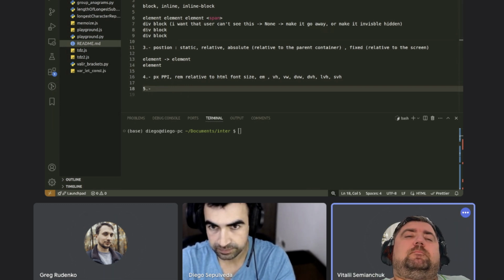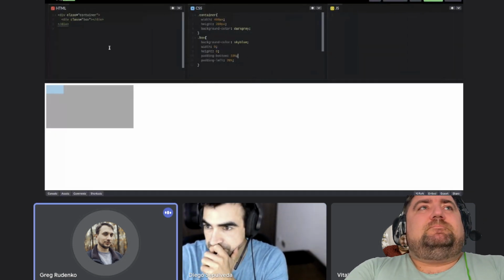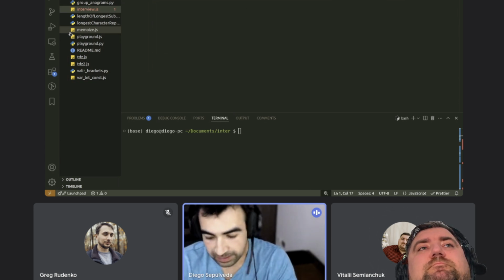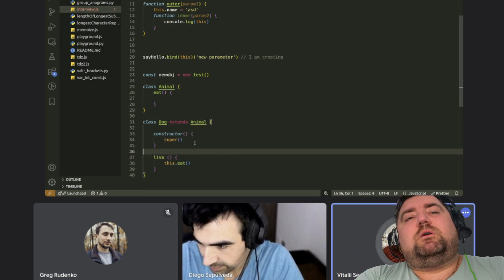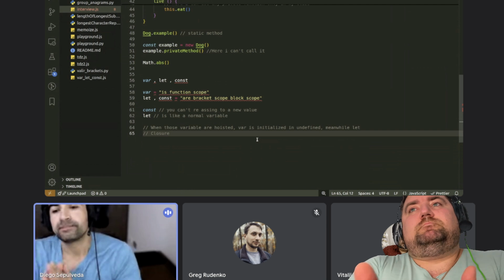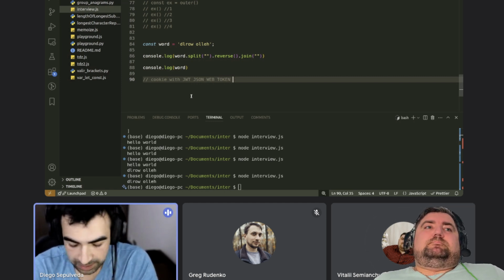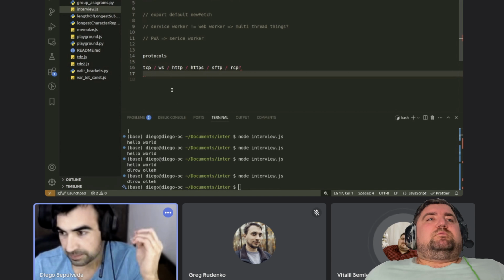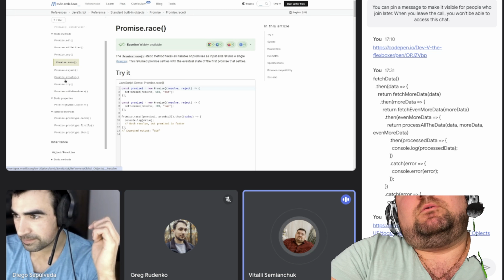Interview Diego (html, css, js)